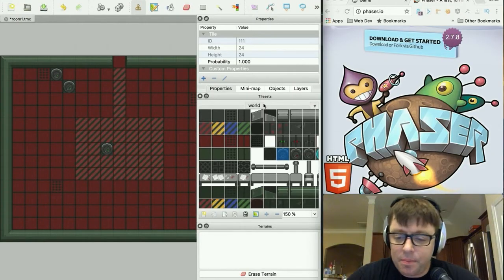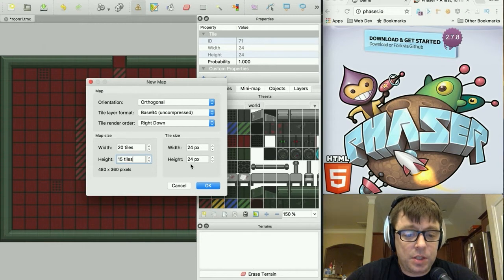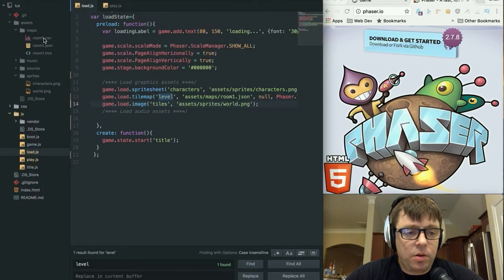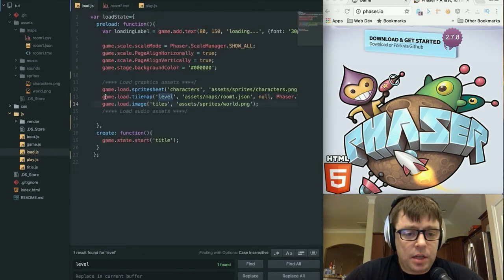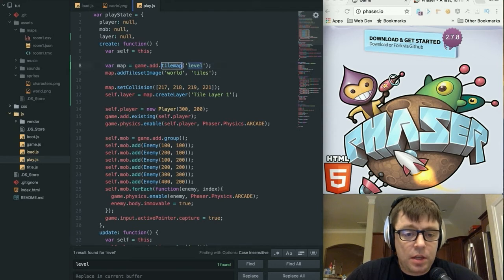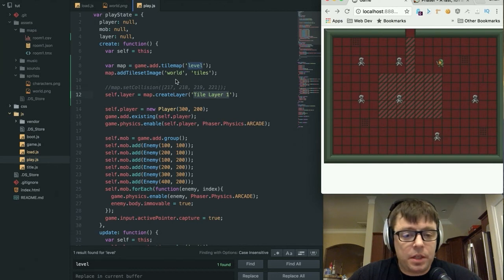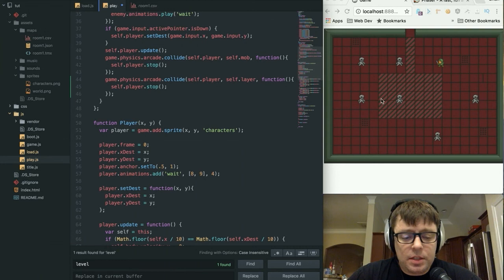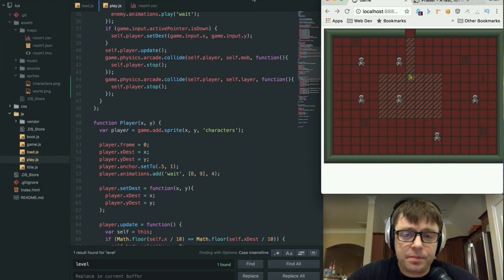Phaser: How to Make Games for the Web - Tilemaps and Layers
Learn how to design and code games for the web using our Phaser JavaScript tutorial series.  Create games in the browser that are cross-platform compatible and follow modern web standards.

In this screencast: We used Tiled to create a tilemap using a sprite sheet to add to our game and add collision detection to individual tiles.

Phaser is a front end javascript framework for game development.  Phaser is ideal for creating 2D sprite based, cross platform, and mobile ready games.